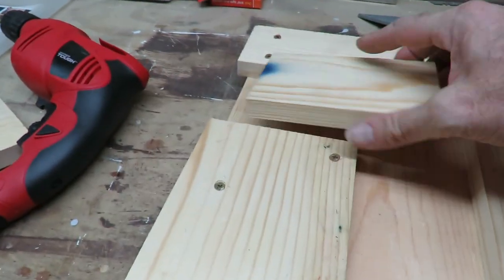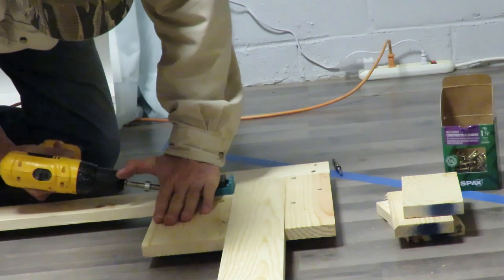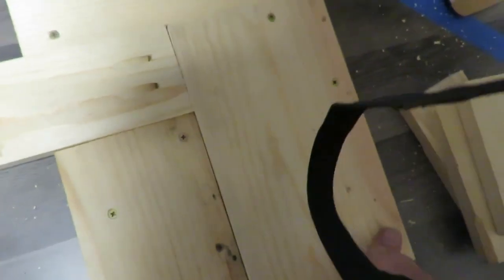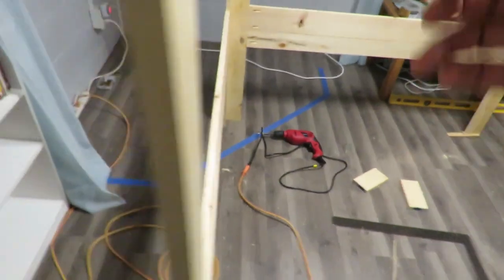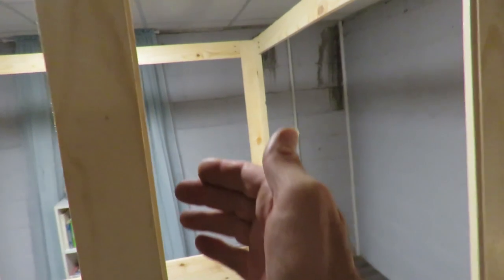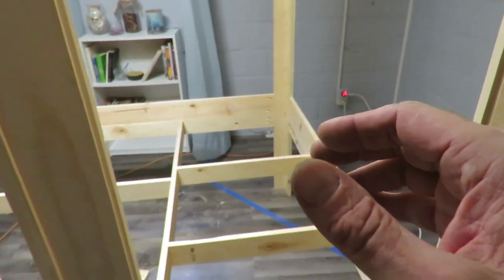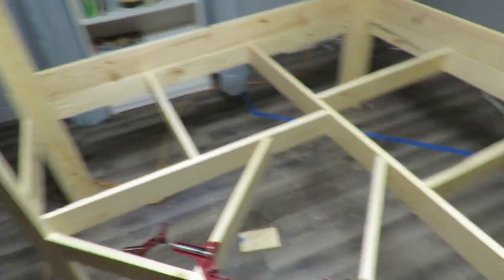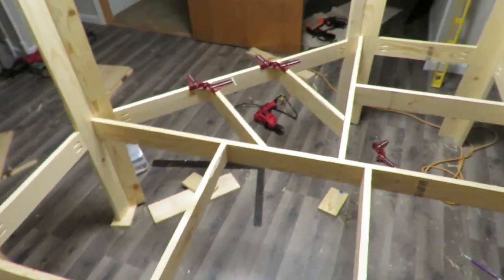Building a Larger Flight Cage Part 2 of 4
The second video in a four part series where I show how to build a large flight cage that sits in the corner of a room.